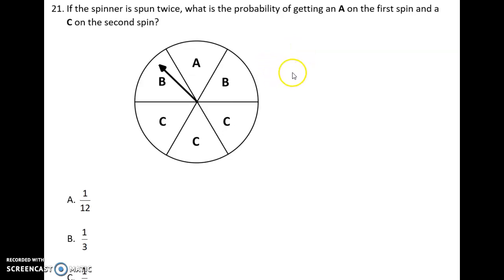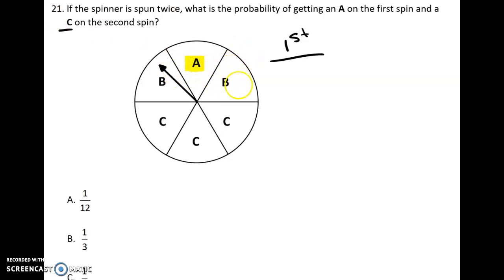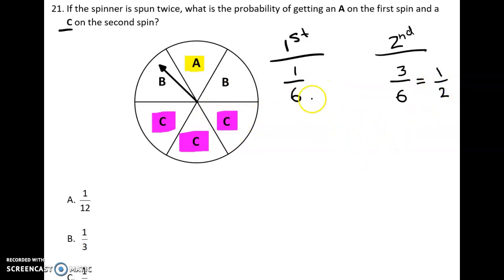Math 8 June 2018 #21 Part B